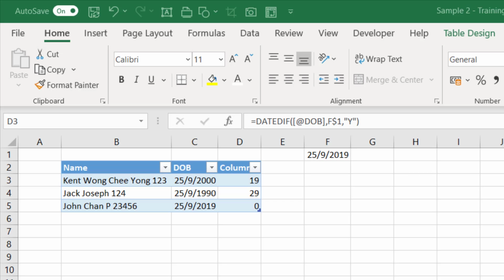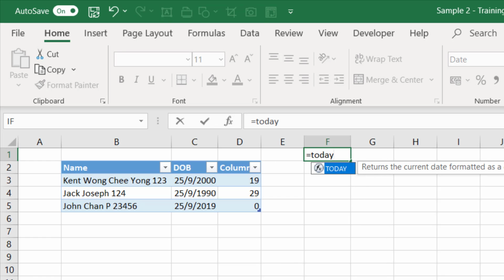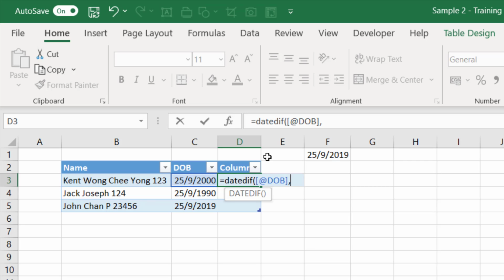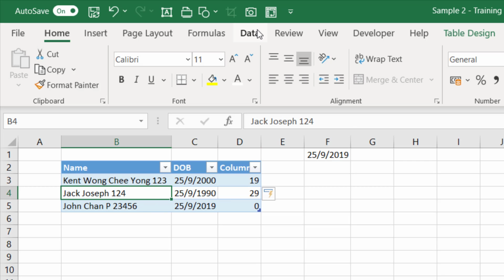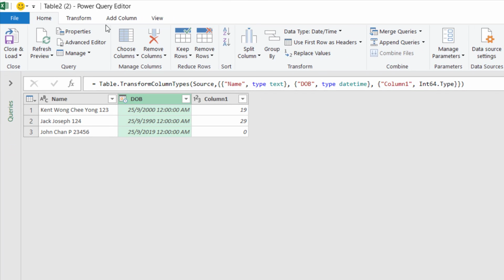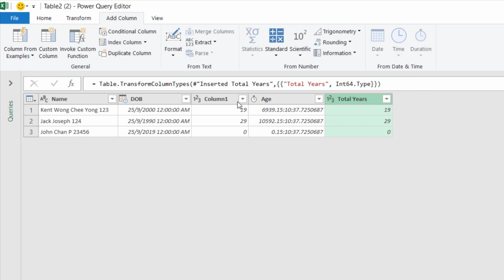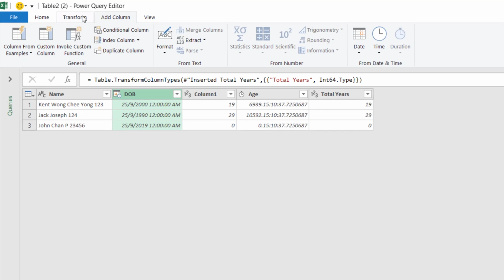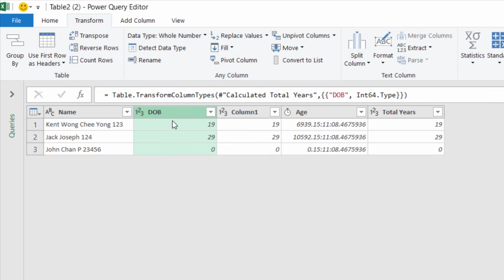PowerQuery - Calculate Age without writing Excel formula